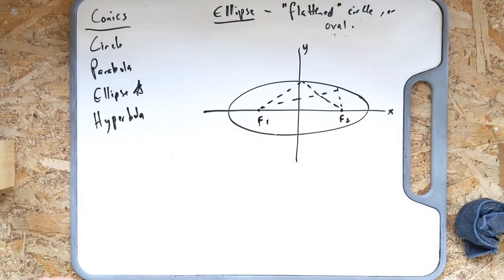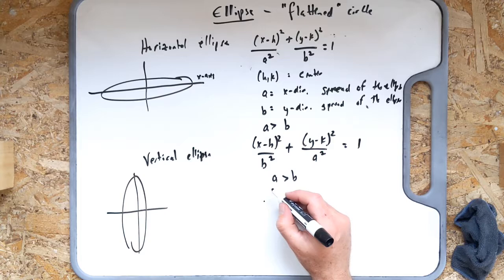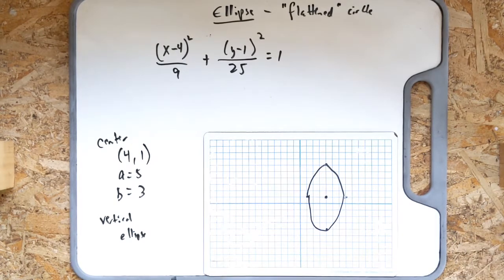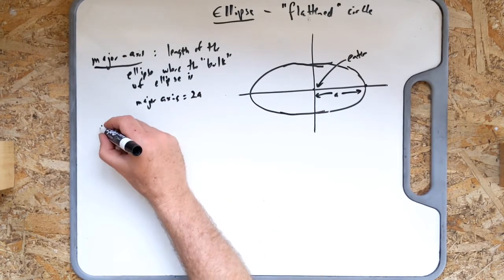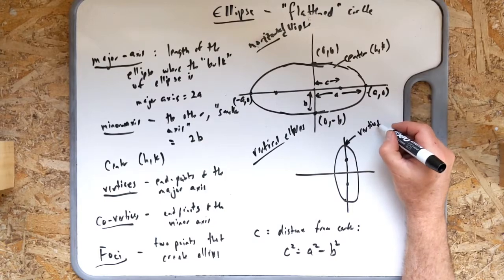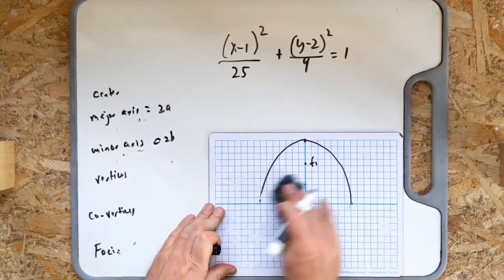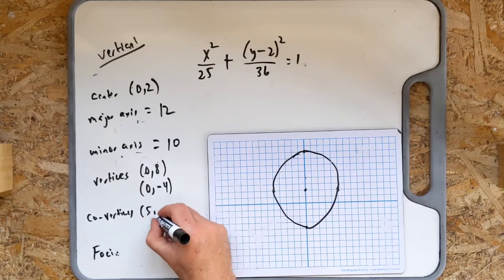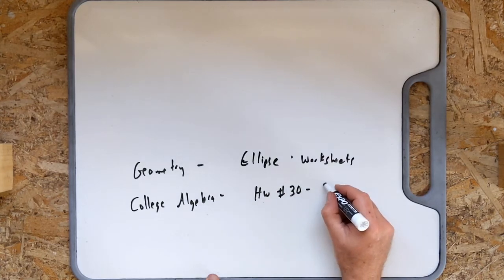Conics - Ellipses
Math